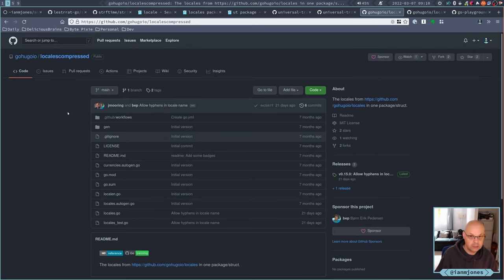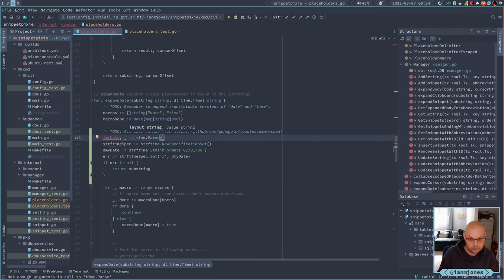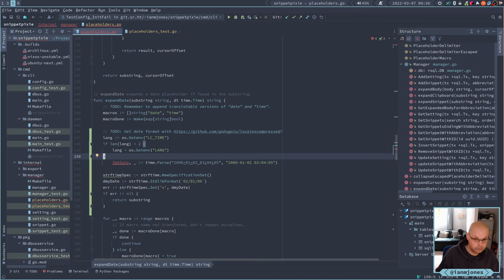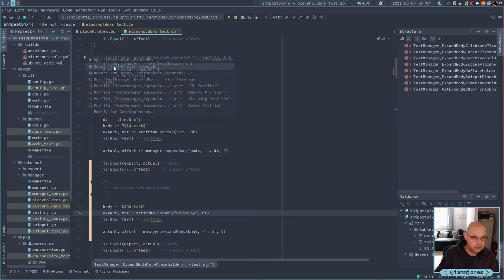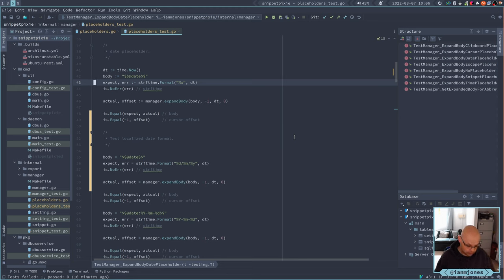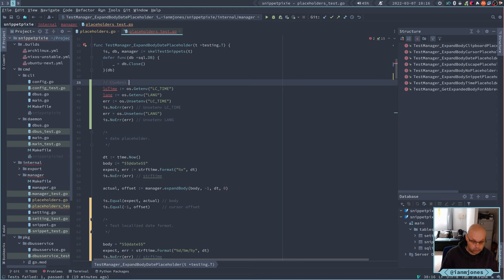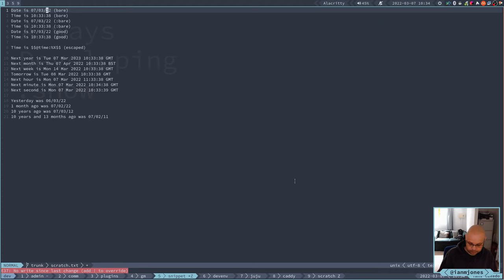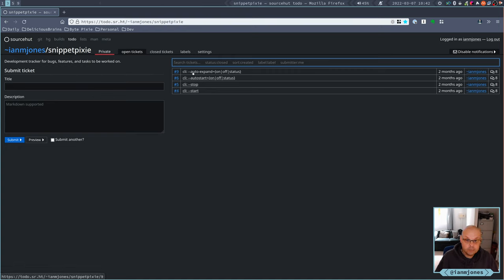Snippet Pixie: Next - Switch golang date format based on user's locale | Always Developing #139